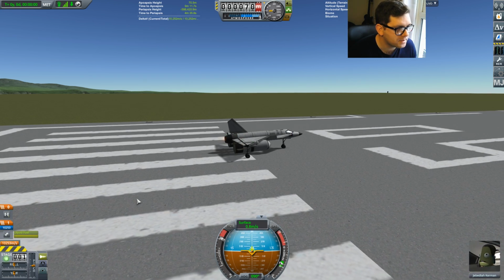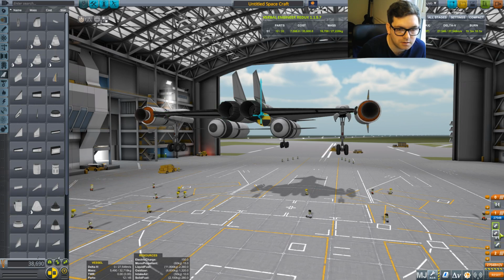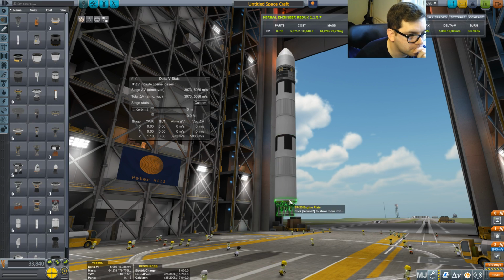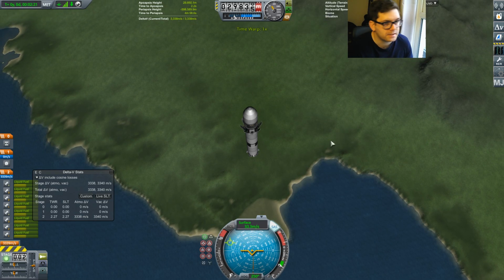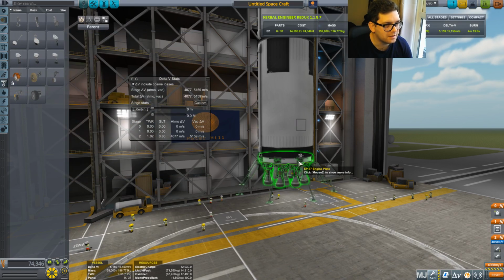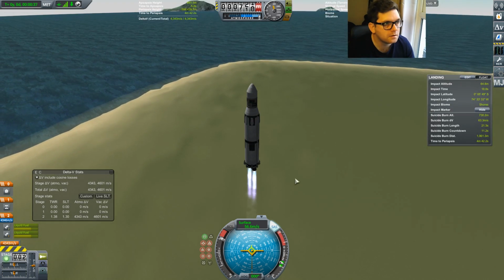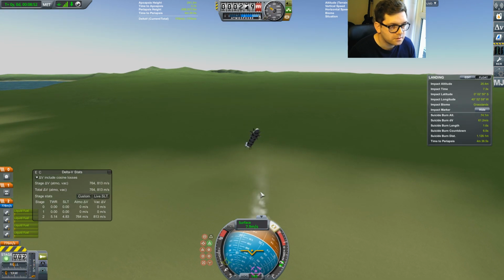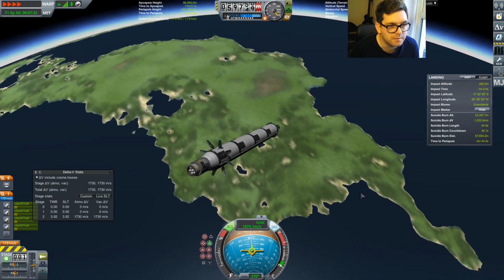KSP -fighter bomber, attempt rocket first stage recovery.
creating a fighter bomber followed by attempting first stage recovery of a rocket booster